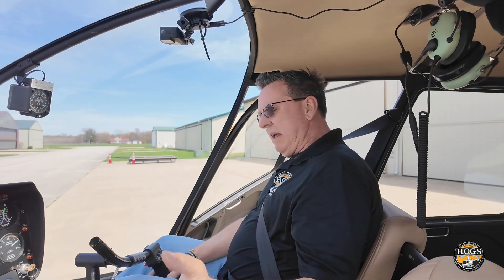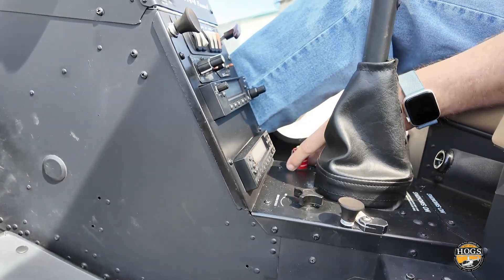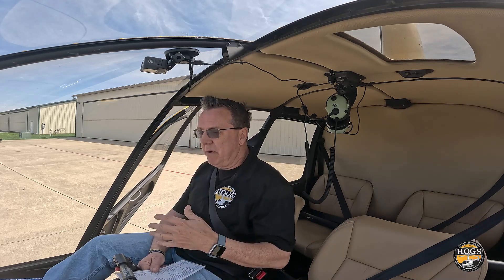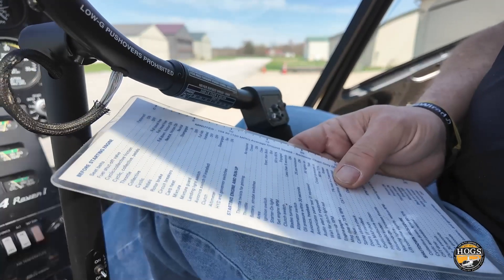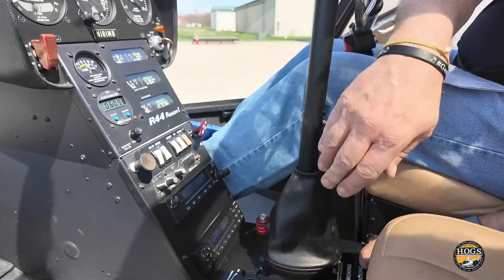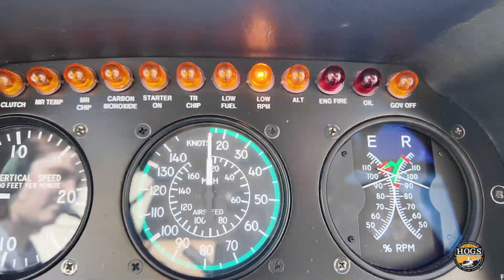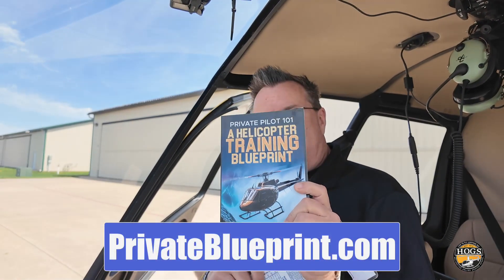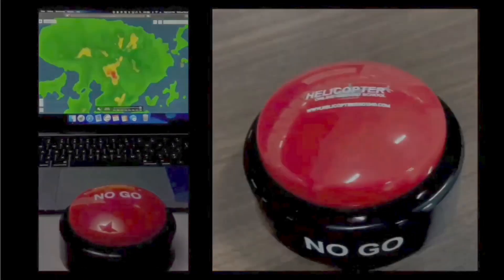Robinson R-44 Start Up & Shut Down